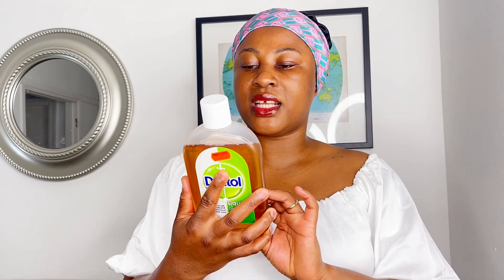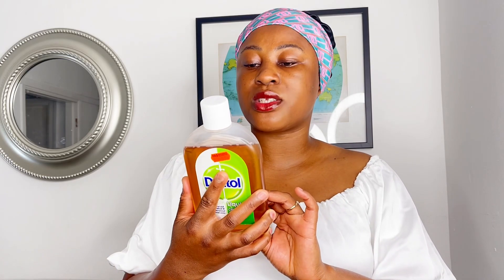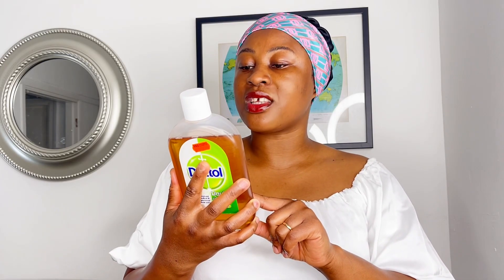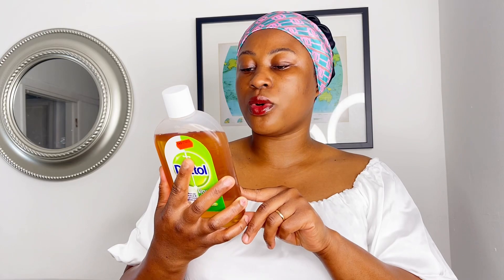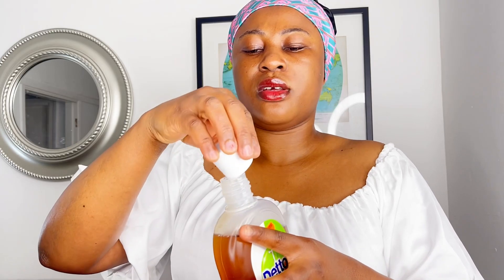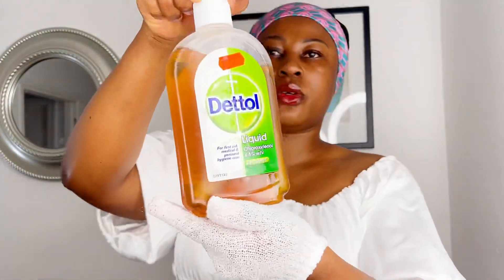How to use Dettol Antiseptic Liquid To Clear Acne Scars and Brightens Body / Treat Pimples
Hello Lovelies,
Dettol is an anticeptic solution which very good for the body and helps in treating most of skin problems and it enhances our personal hygiene.

PLEASE ANY BODY WITH ECZEMA, ECZEMA PRONE SKIN AND SIMILAR CONDITION SHOULD AVOID USING THIS PRODUCT.